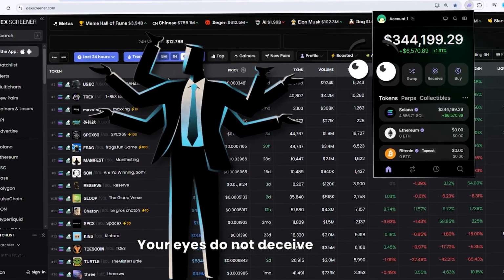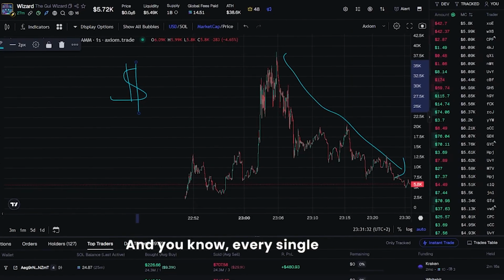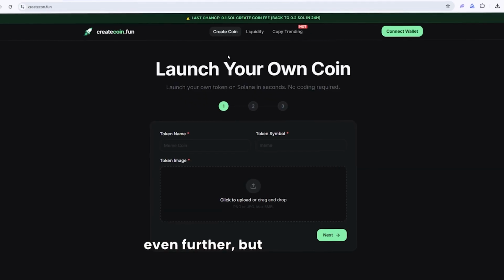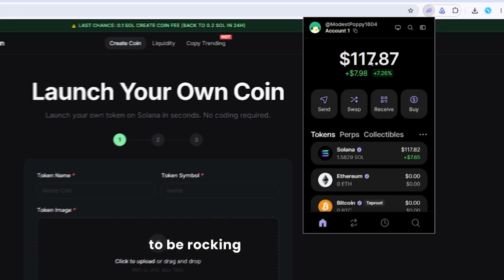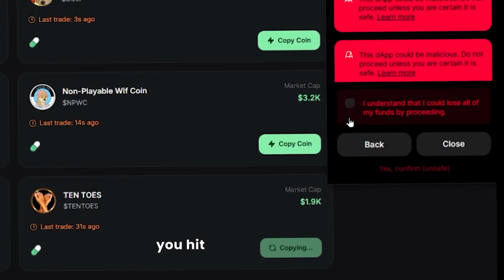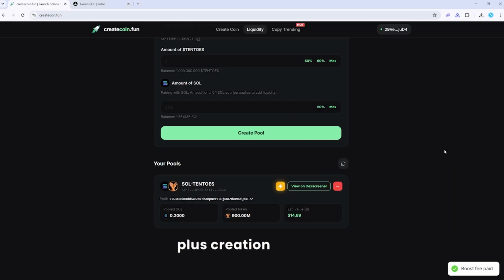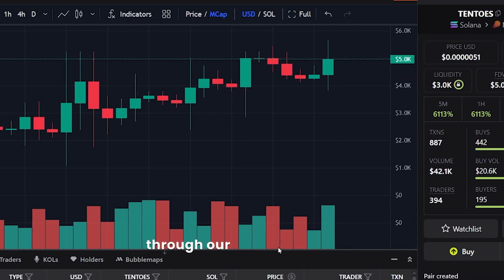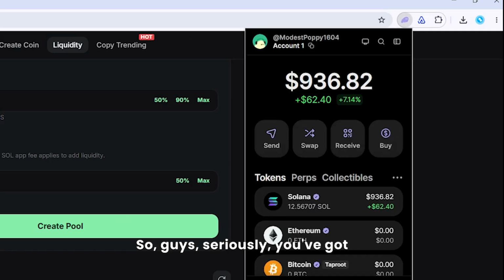Exactly How I'd Launch My First Memecoin On Solana In 2026 | Copy This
✔️ This content was created by Gloverion. Any copying of videos or copyright infringements will be reported to YouTube so the corresponding sanctions can be applied.

The content in this video is for educational and entertainment purposes only. Nothing in this video constitutes financial, investment, or trading advice. Always do your own research.